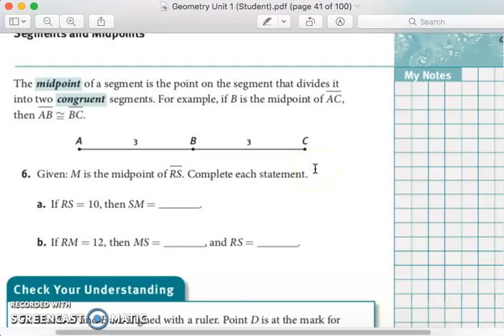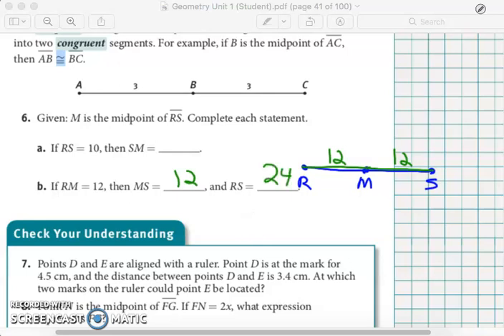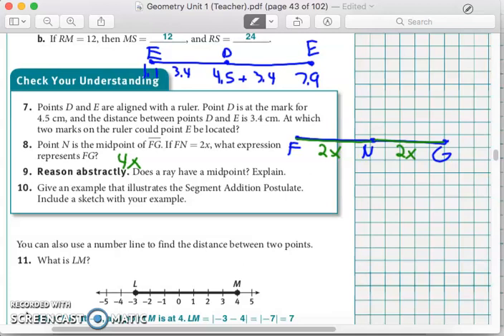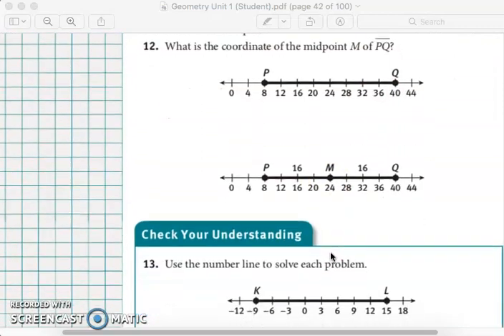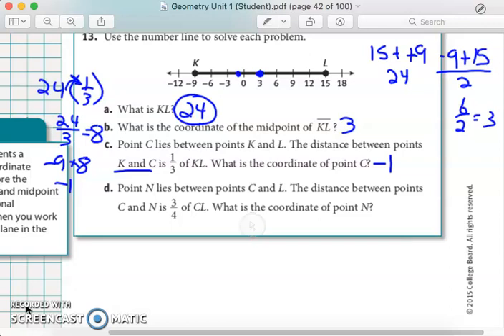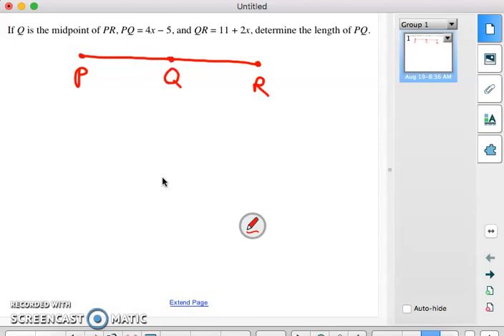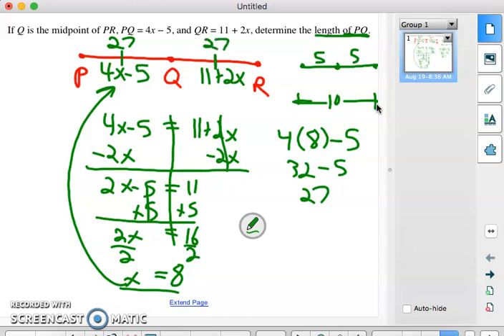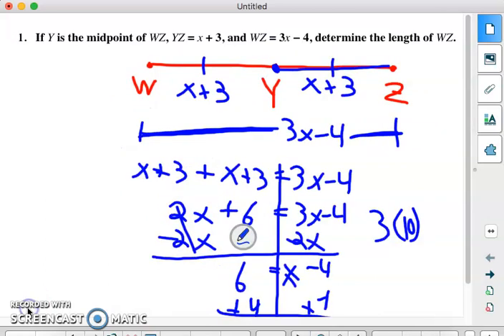4 1Segments & Midpoints Part 2